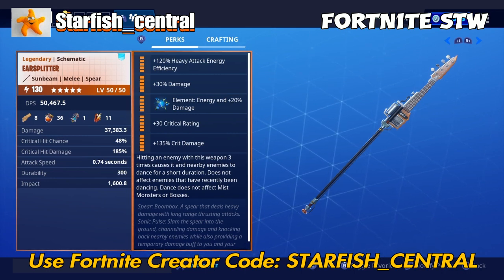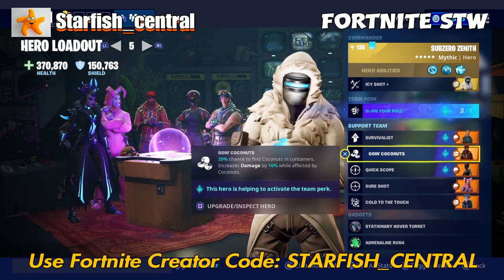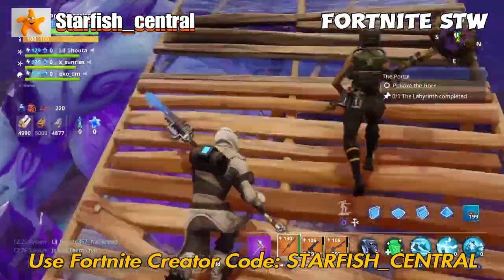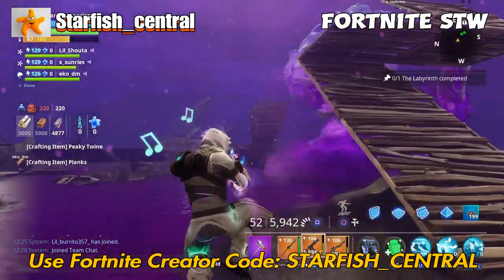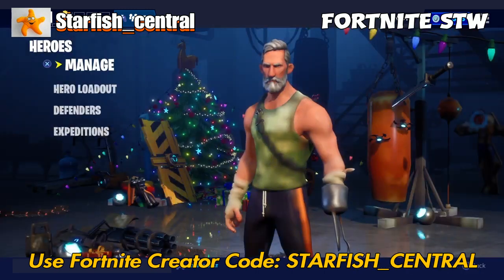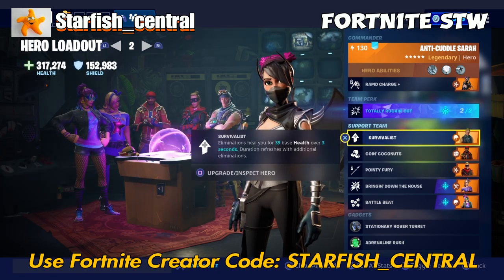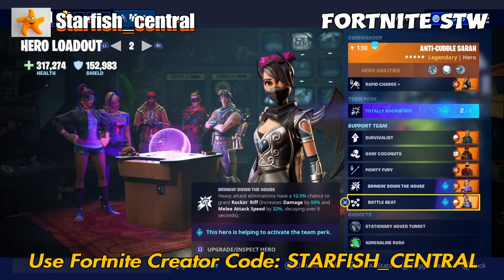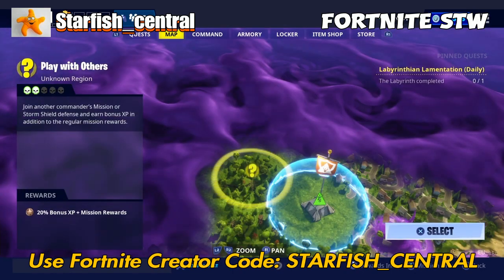162) Fortnite Save The World - The Earsplitter Weapon Review - Best Spear In STW!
162) Fortnite Save The World - The Earsplitter Weapon Review - Best Spear In STW! (+ Commentary).

Jewelsmith